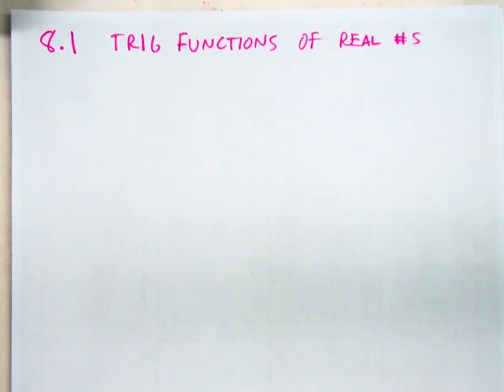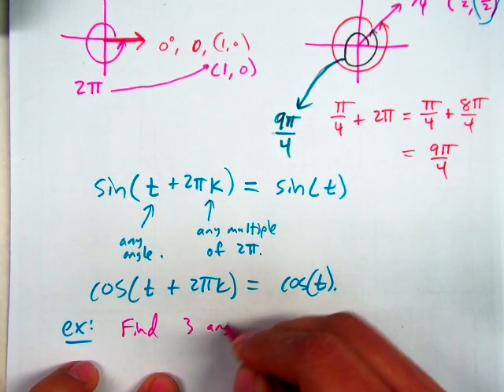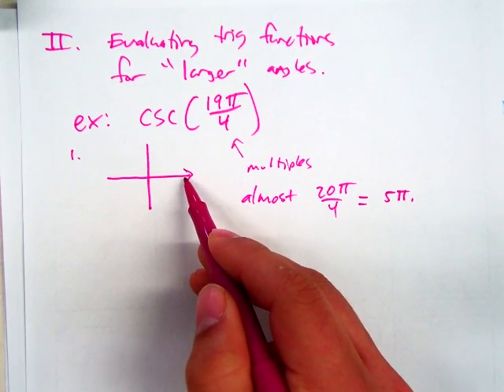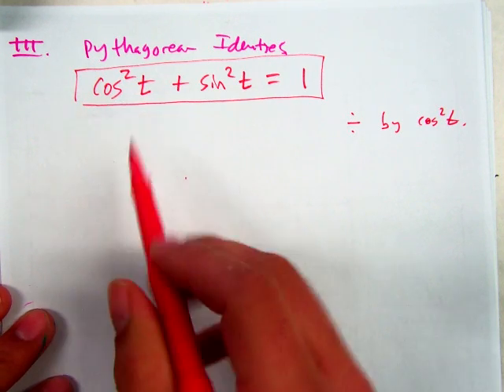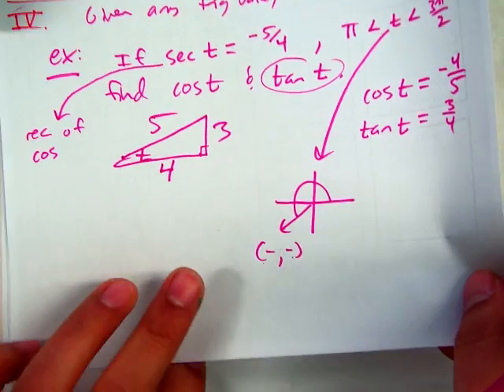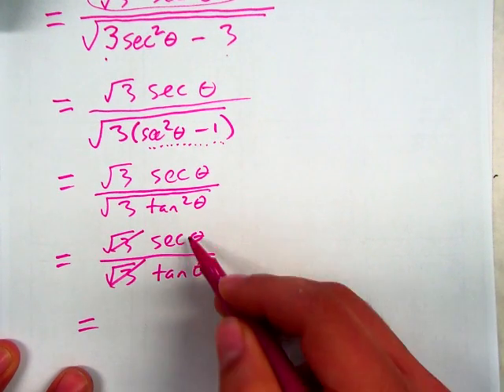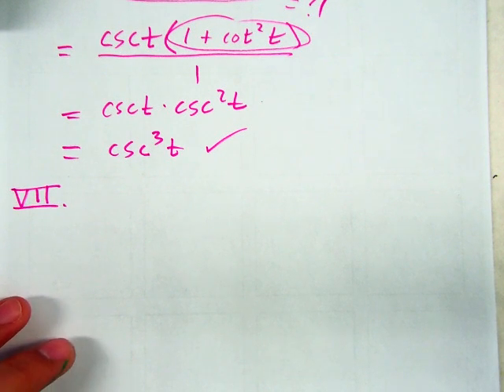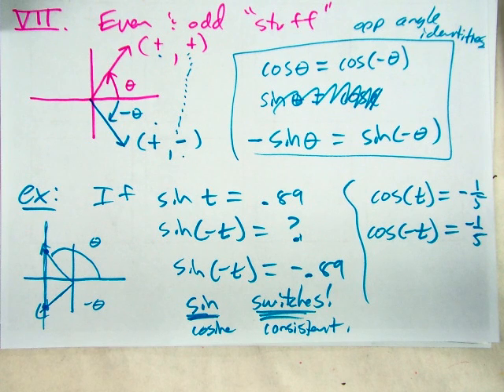8.1 Trig Functions of Real Numbers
Evaluating Trig Functions. Pythagorean Identities. Trig Substitutions. Opposite angle identities.